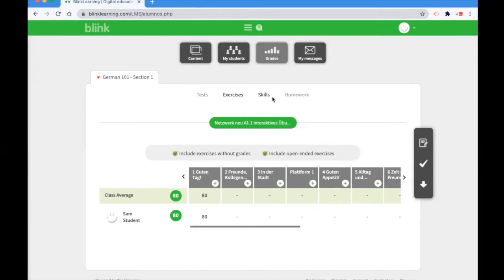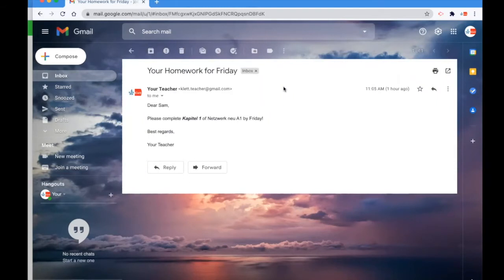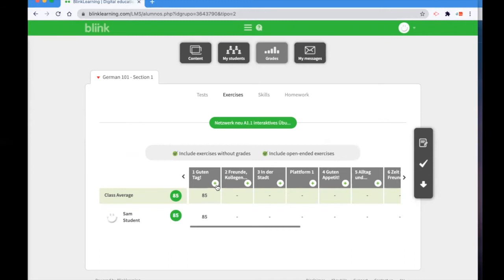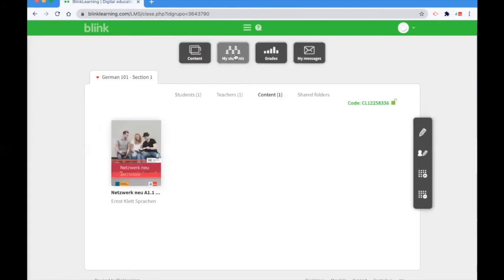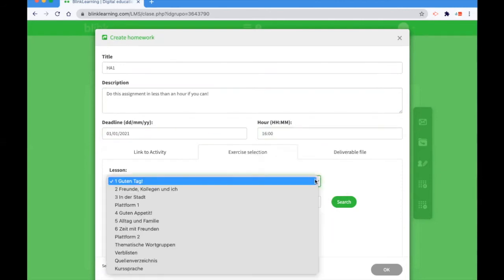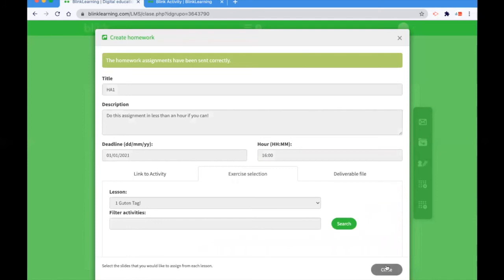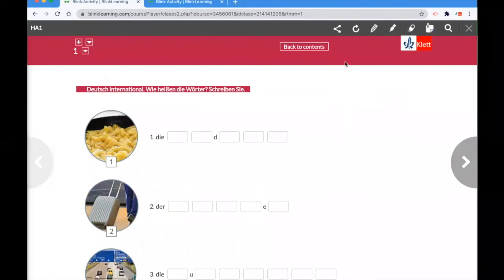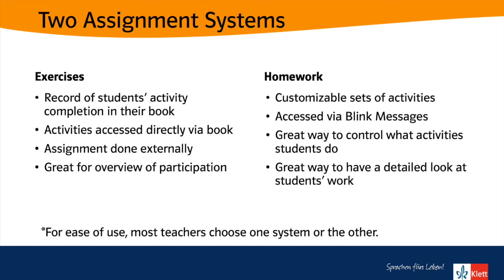How to Assign Homework | BlinkLearning Tutorials for Teachers